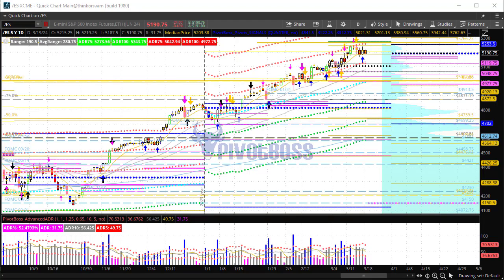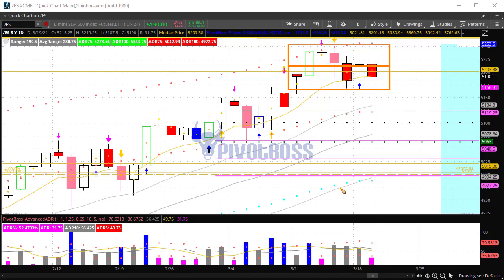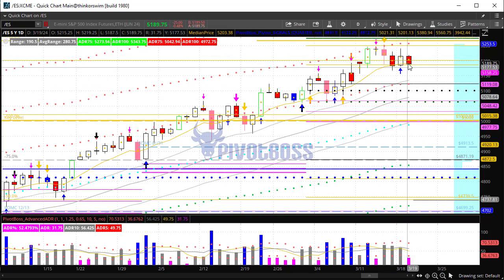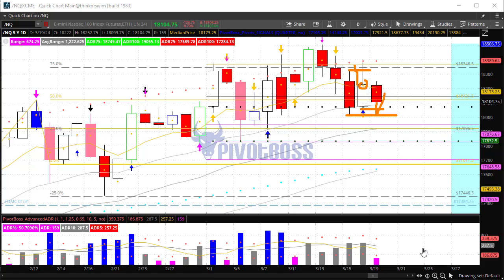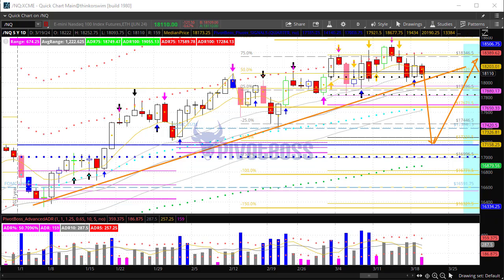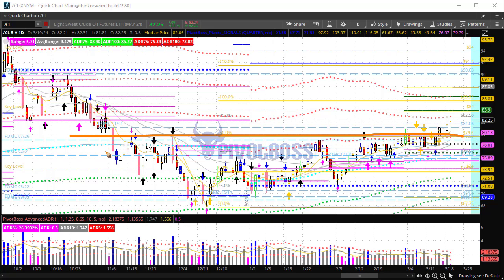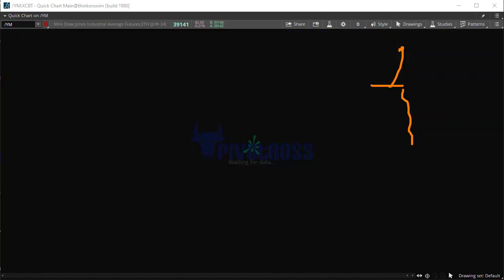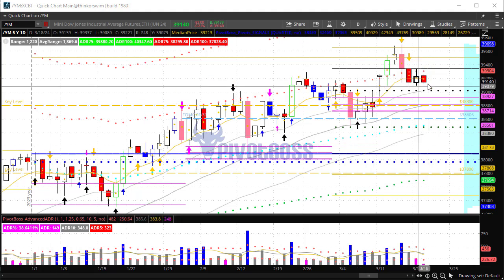PivotBoss Pre-Market Video [March 19, 2024]: Turnaround Tuesday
MARCH 19, 2024 — TUESDAY AM

After Monday's strength, the ES, NQ, and YM are seeing a Turnaround Tuesday back down within yesterday's range. While we may see more downside price action toward last week's lows, the expectation is not for a breakout from last week's range before the FOMC statement and rate decision Wednesday. Crude Oil is developing another digestive day after a bullish breakout Monday, and could see further strength toward 85 and 90 ahead. Any pullback toward 80 over the next several days could still offer a buying opportunity for bulls. Gold bulls are keeping 2150 bid, but a failure here leads to a backfill into 2100 below.

Cheers!